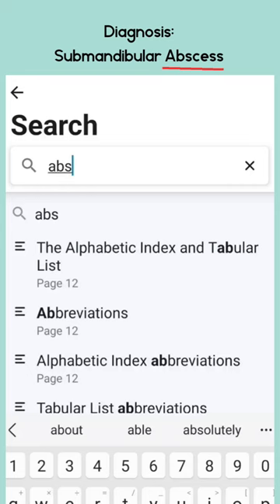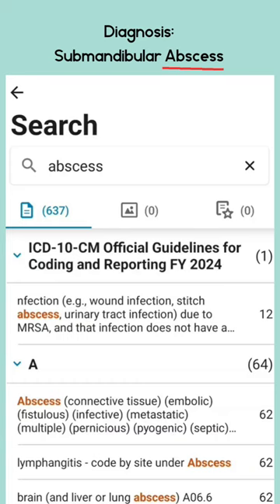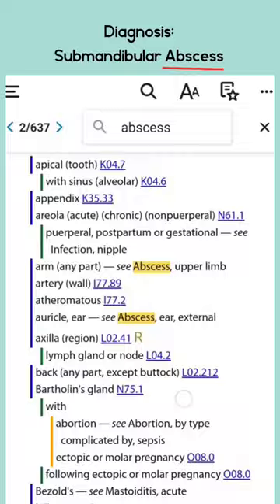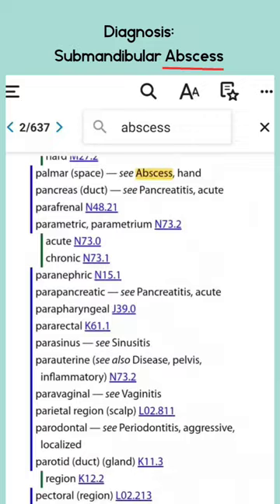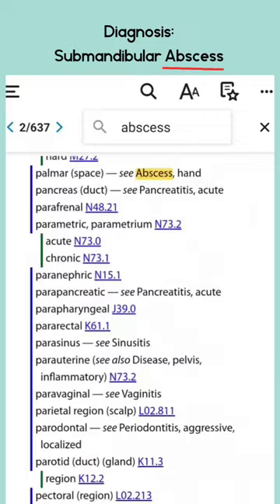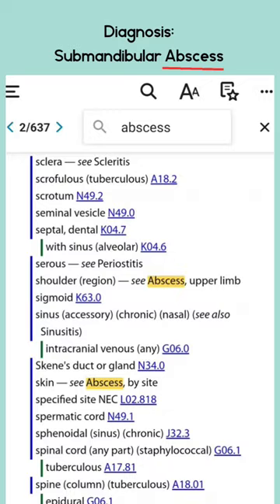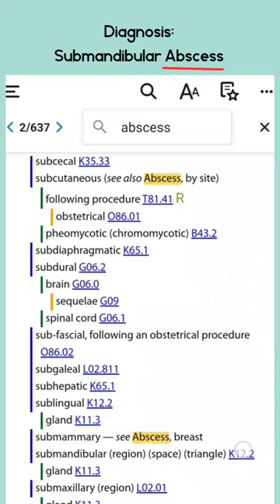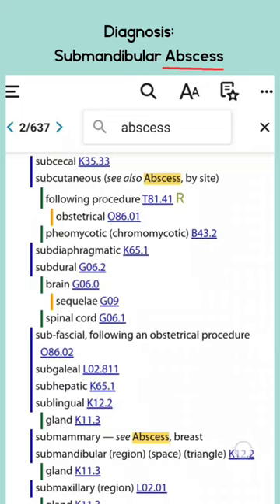Let's Code It - ICD-10-CM Medical Coding Demonstration - Submandibular Abscess